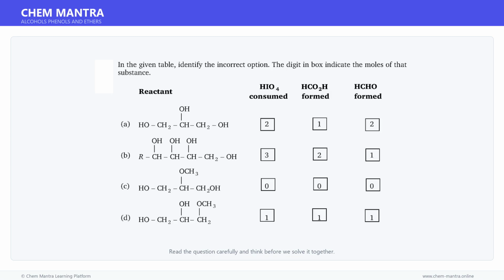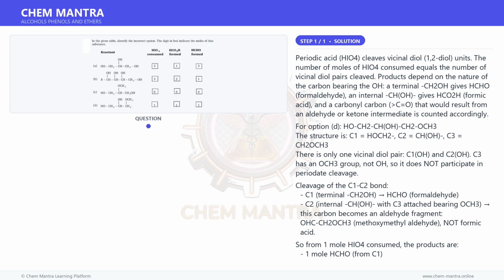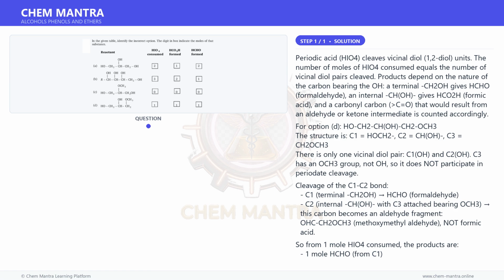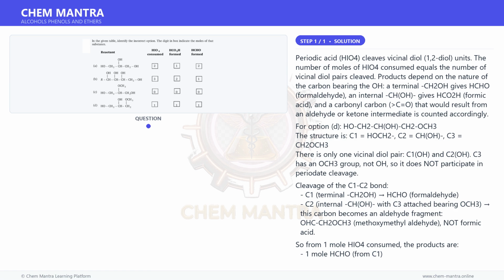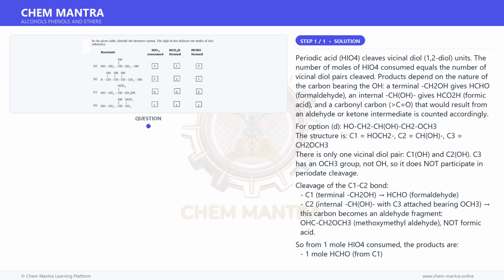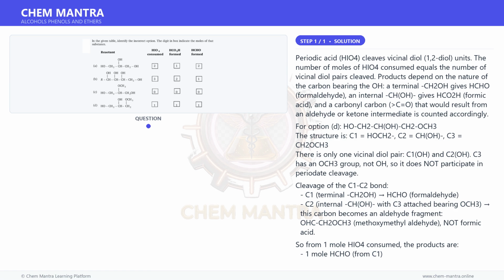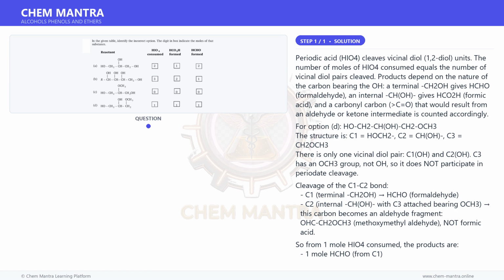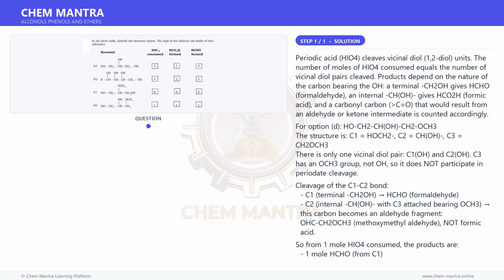Periodic acid (HIO4) cleaves vicinal diol (1 | Alcohols Phenols Ethers | JEE Chemistry | Chem Mantra